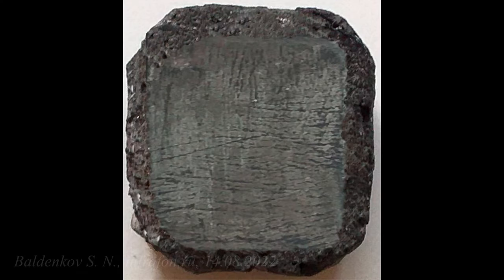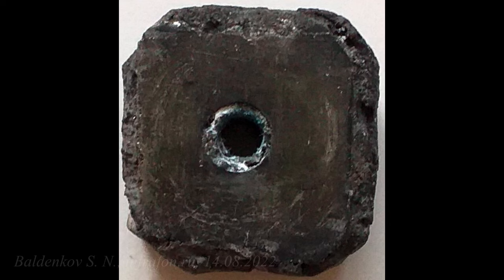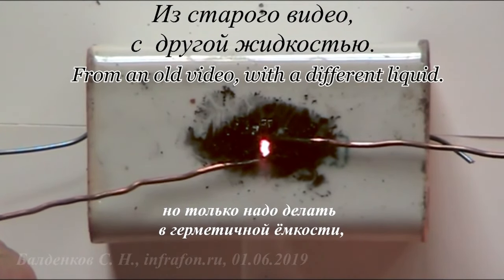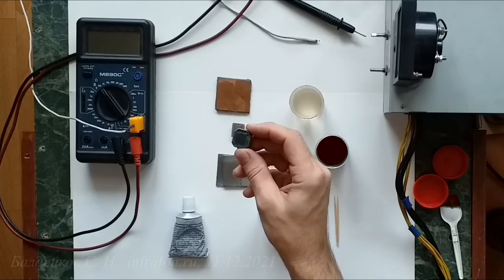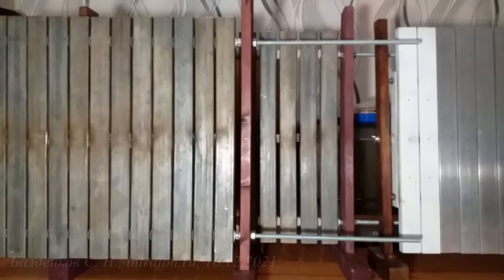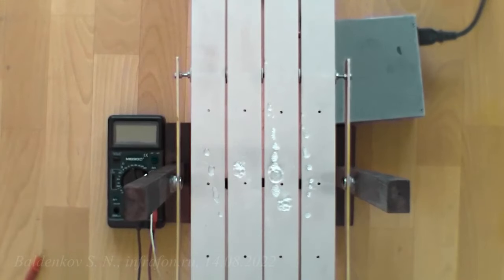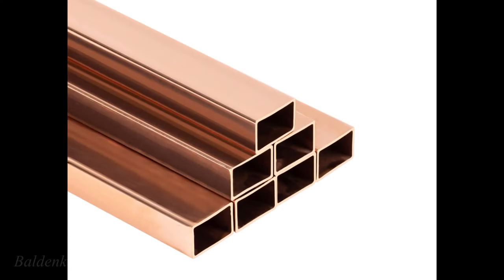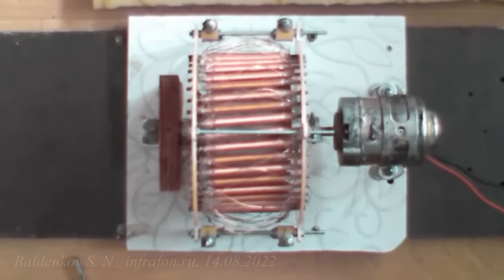A new type of heating.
Economical heating of a new type. Savings from the use of a safe low-voltage DC power source that is easy to obtain.